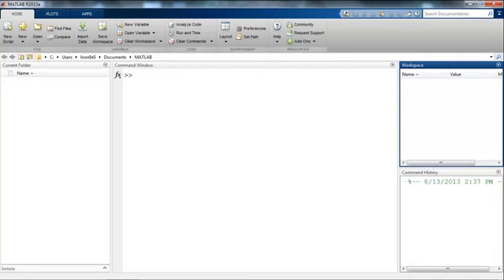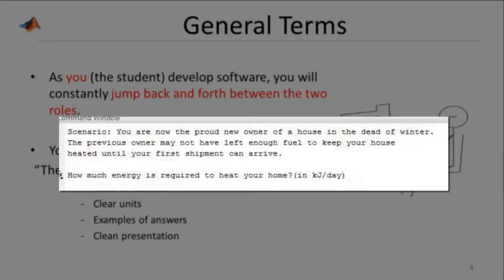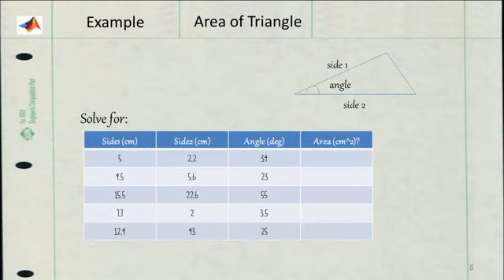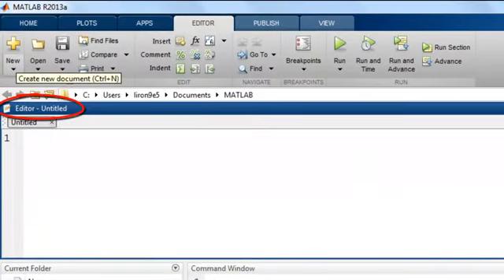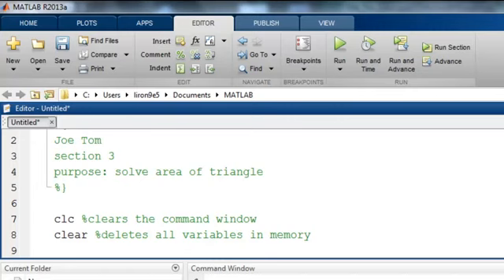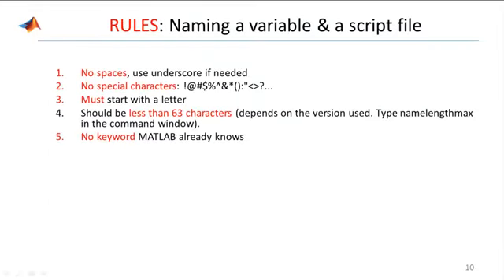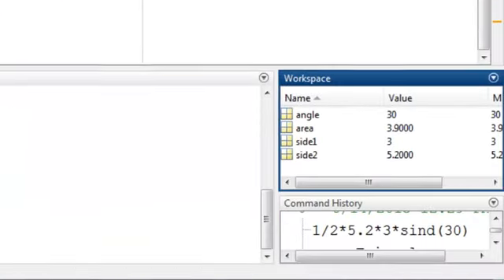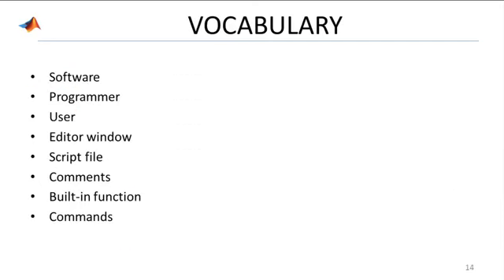02 ERAU EGR115 The Editor & Variables